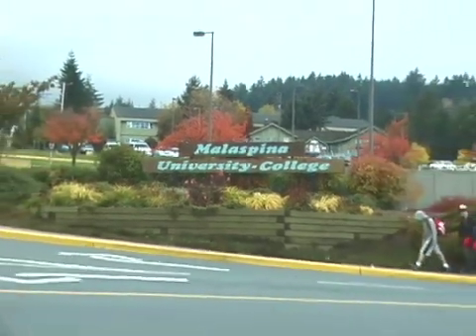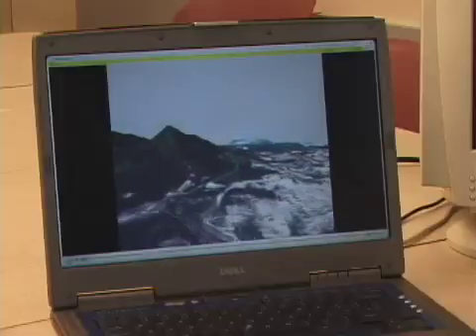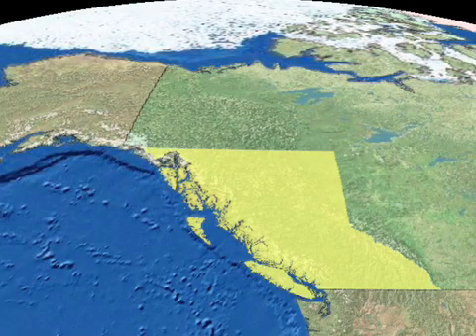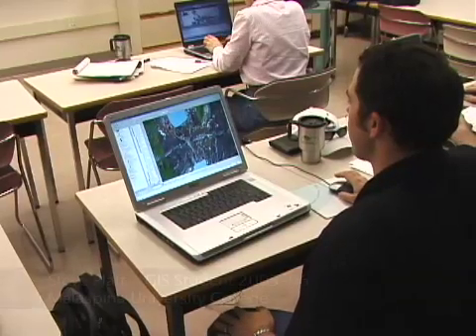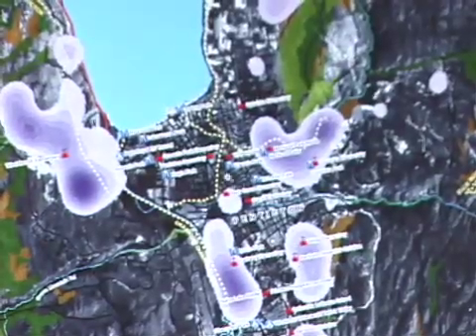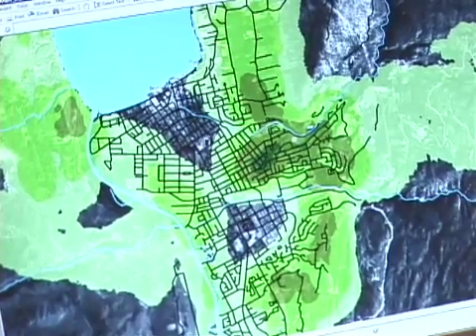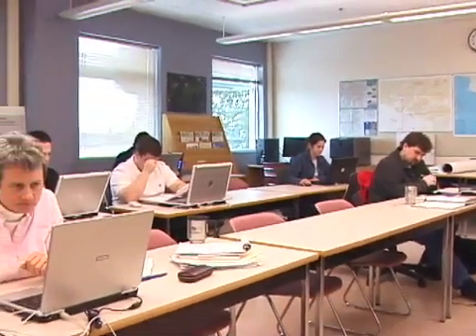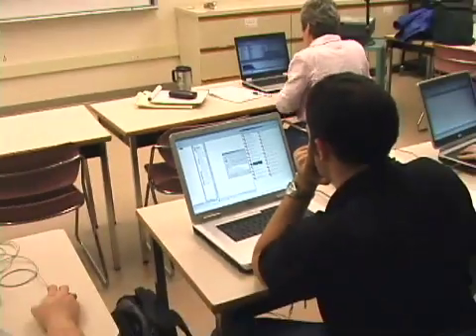GIS Geographic Information Systems @ VIU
Geographic Information Systems Advanced Diploma Program @ Vancouver Island University, British Columbia, Canada